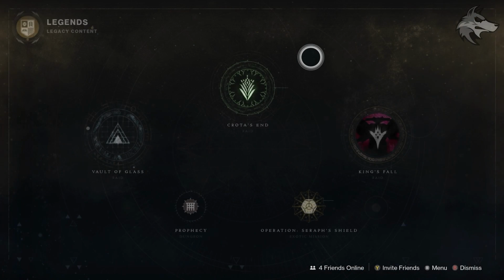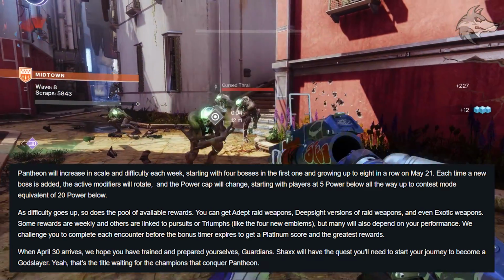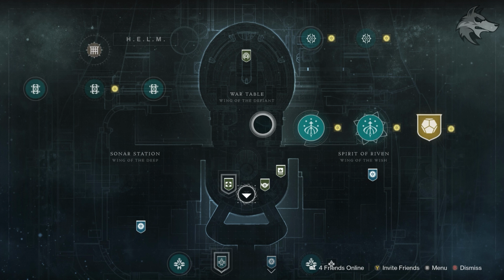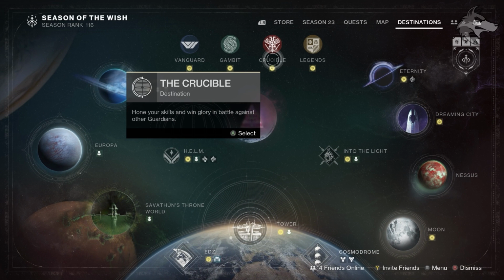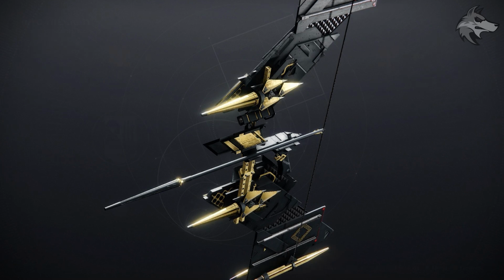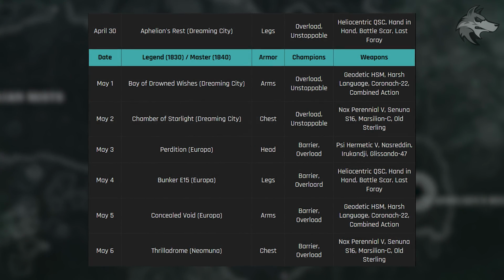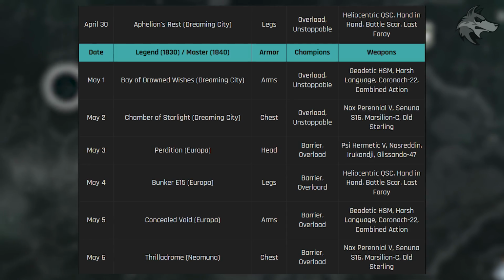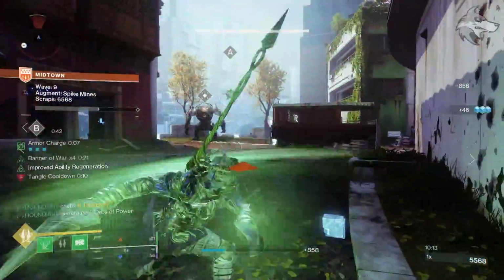Destiny 2: NEW QUEST UNLOCKS & WEAPON UPDATE! Secret LOOT, Final Chance, Pantheon, Archie (30 April)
Destiny 2 This Week: NEW Brave Weapons, Pantheon Quest, Archie Cosmodrome, Game Update, Exotic UPGRADES, Nightfall, Eververse Inventory & Activity Updates! (Destiny 2 Season 23, 30th April Weekly Reset)